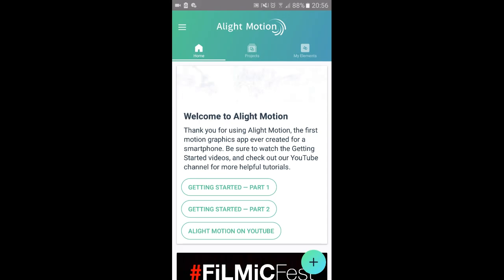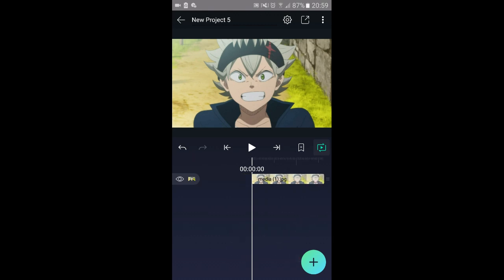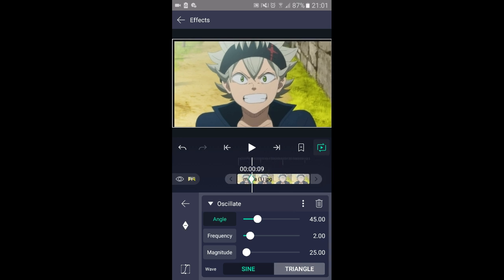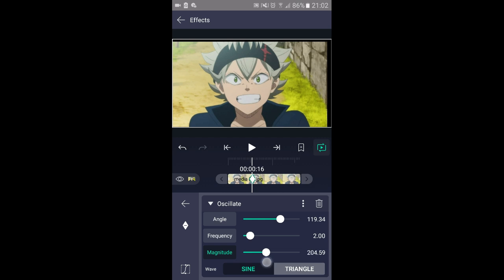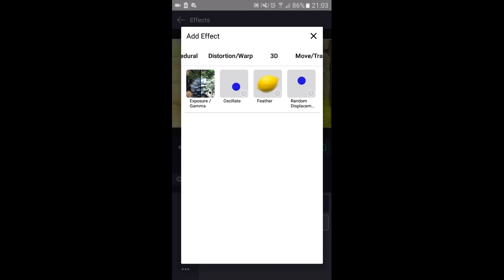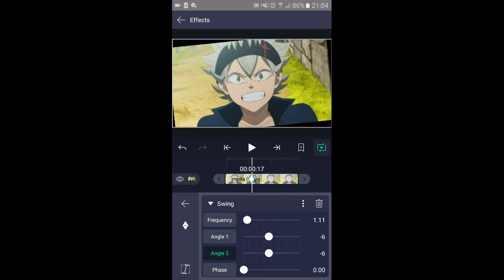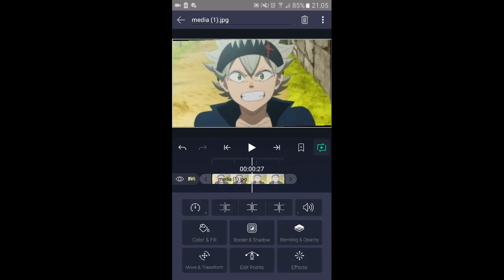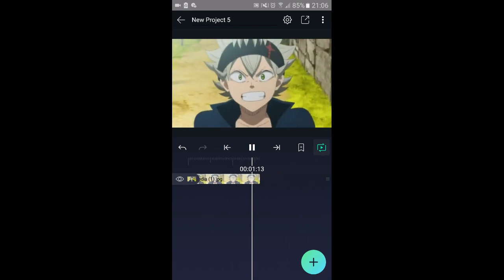BEST SMOOTH SHAKE ON ALIGHT MOTION TUTORIAL [ ANDROID/ IOS ]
🔘Yo, yo boi droid with new banger...
Alight Motion Tutorial video!

🔊 Background Music

█████████████|Need Help ?| █████████████

█████████████||Help me|| █████████████